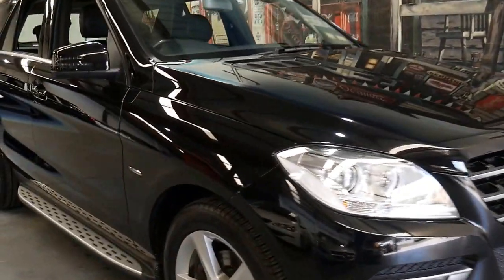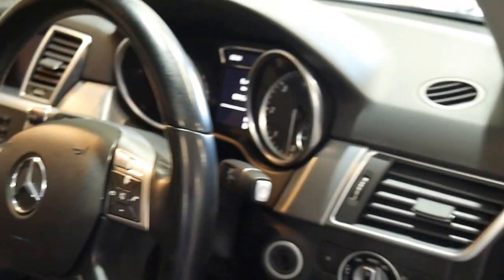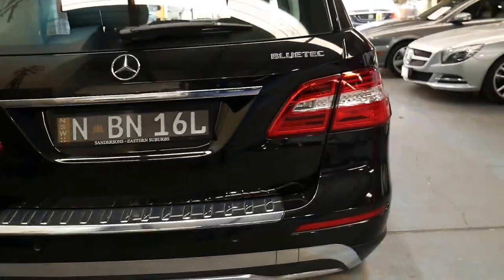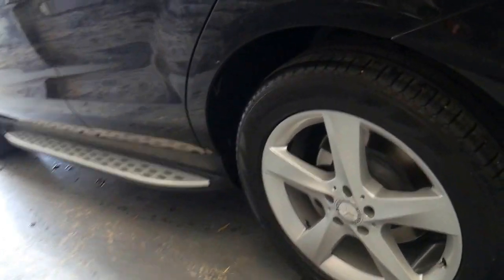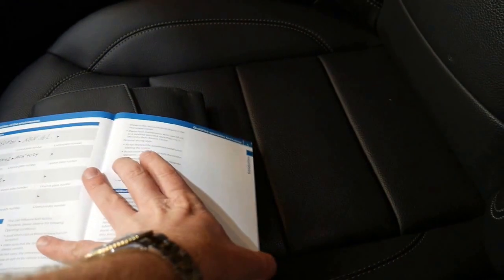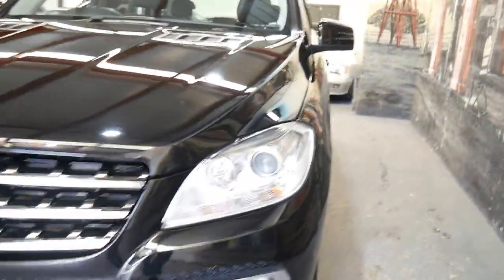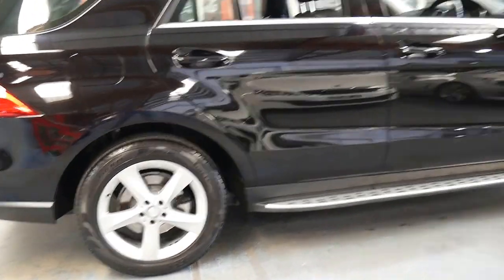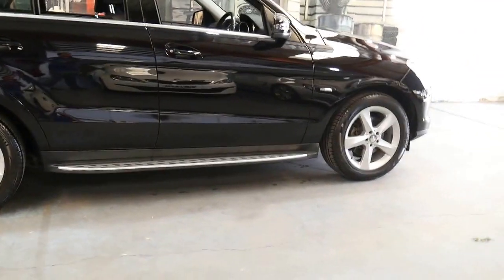2012 Mercedes Benz ML250 BlueTec turbo diesel